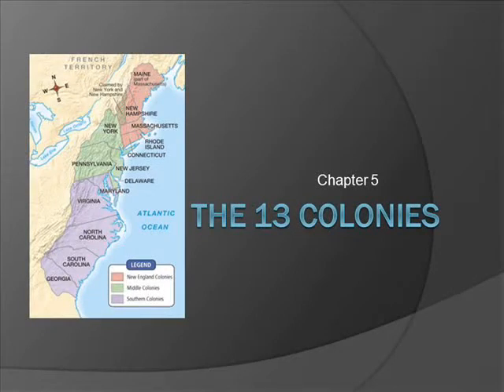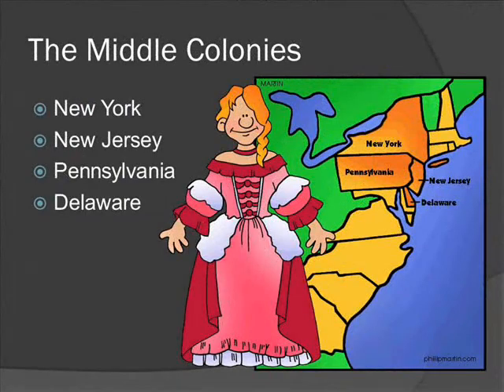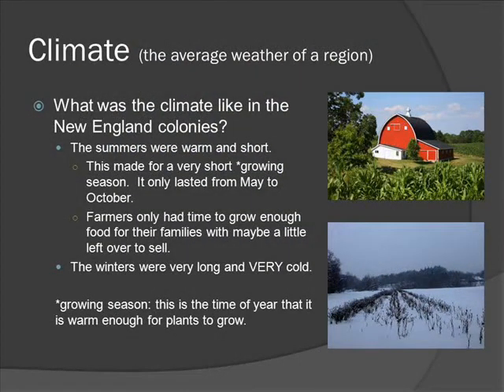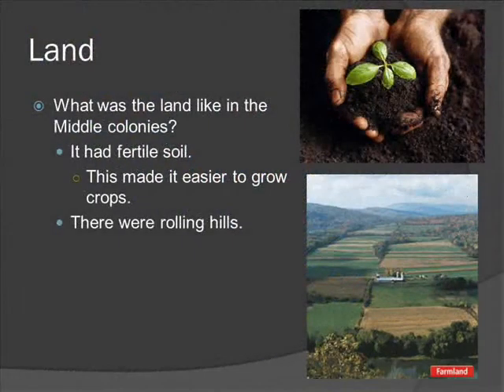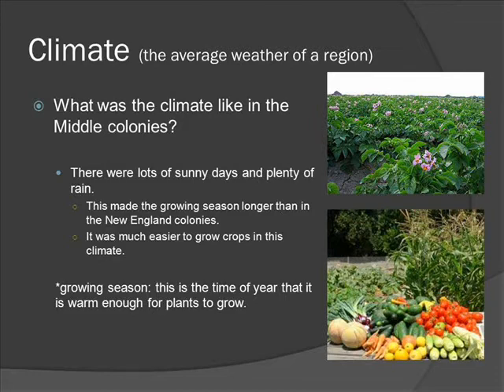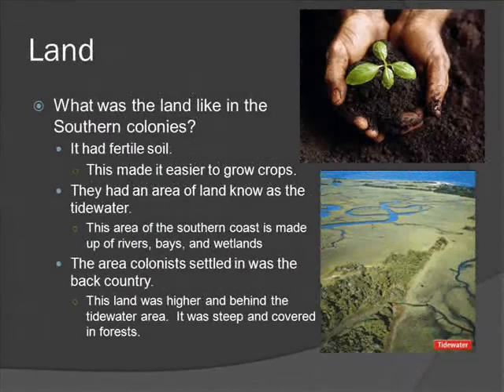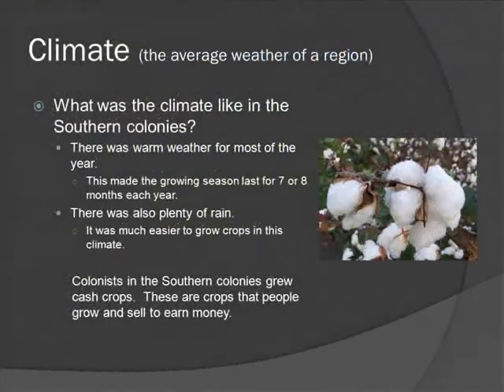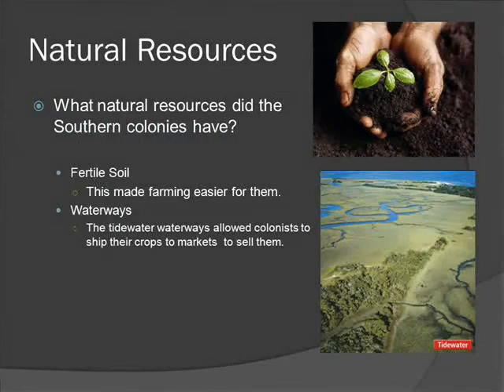13 Colonies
Flipped Classroom lesson on the regions of the 13 colonies